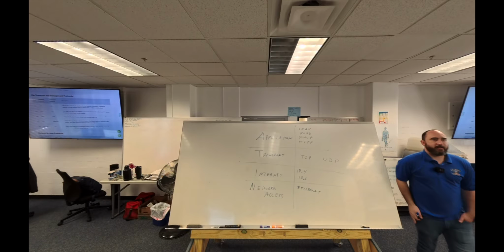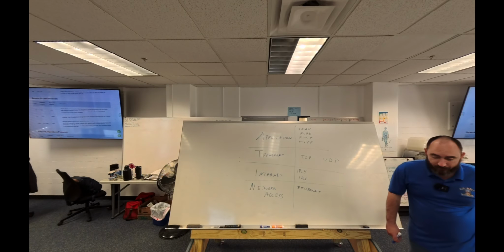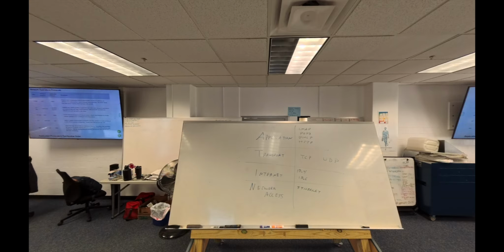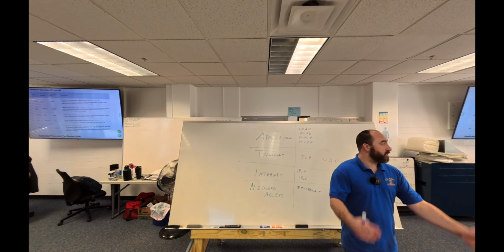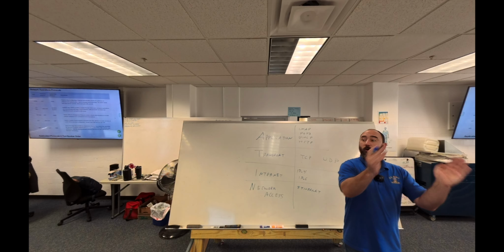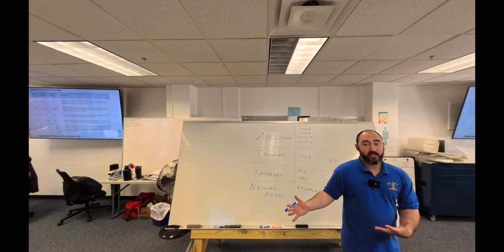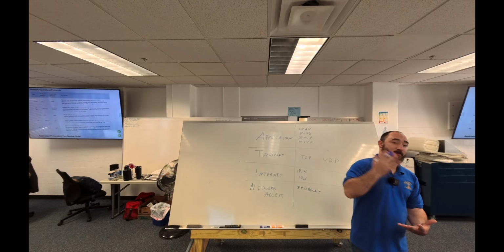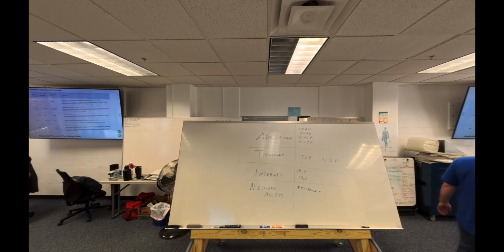IT Essentials (ITE) Chapter 5.2